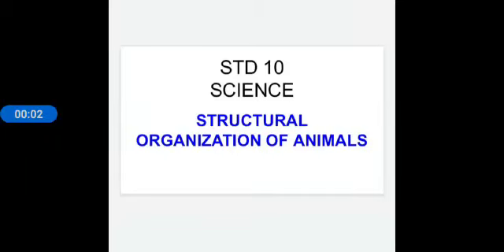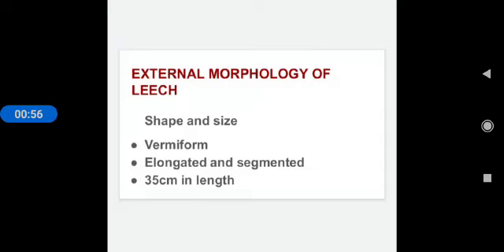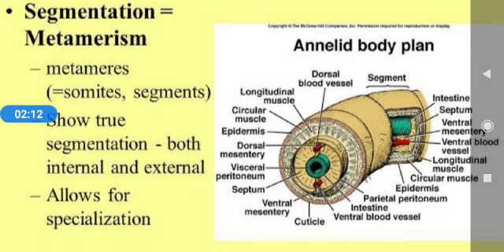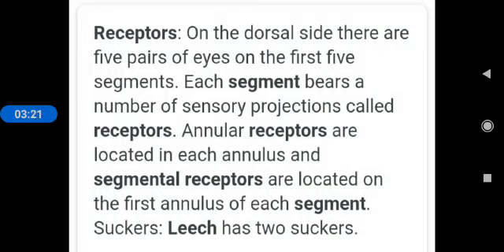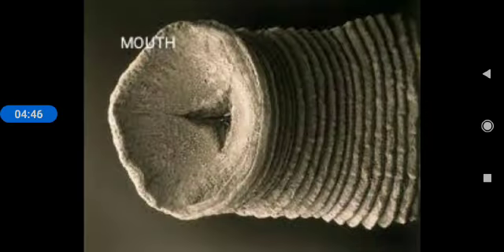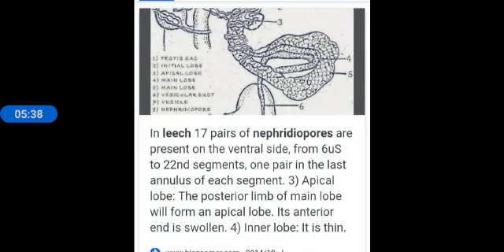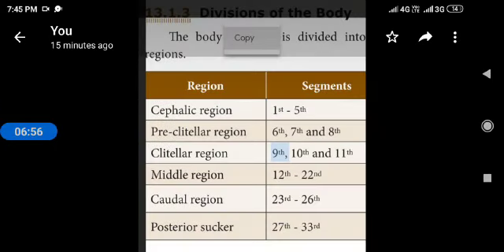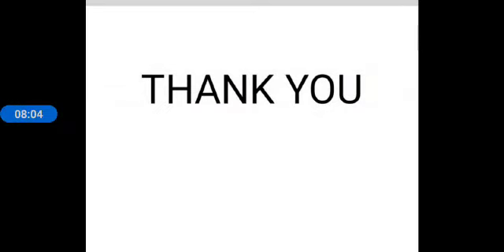Tamil Nadu Samacheer 10th STD SCIENCE (Biology)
Structural Organization of Animals